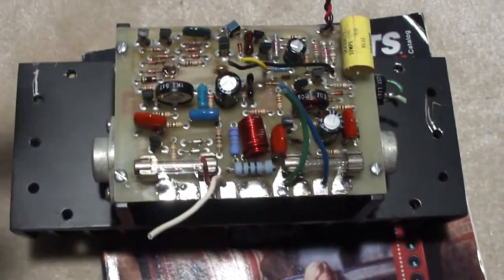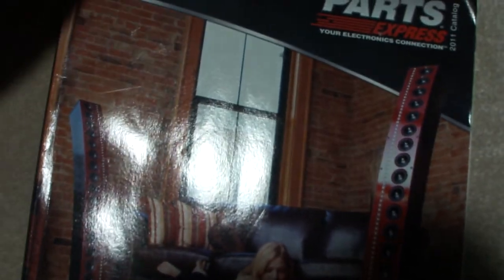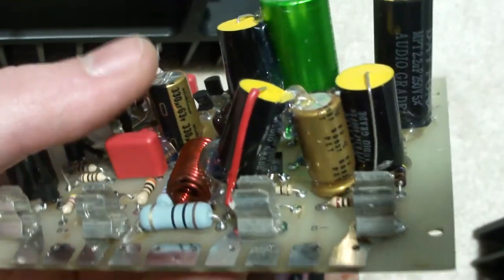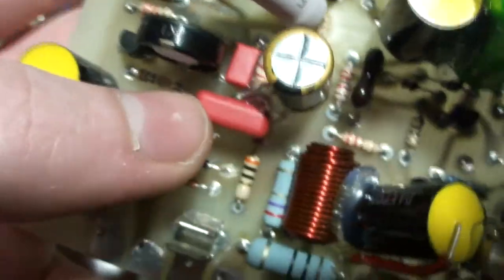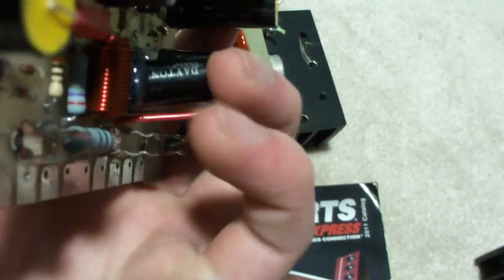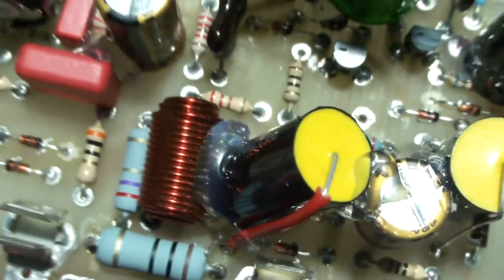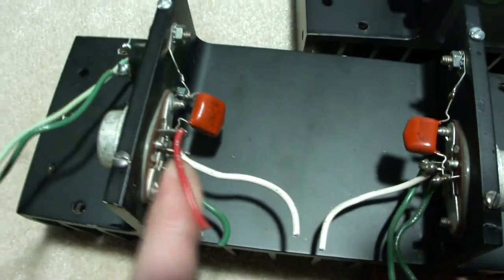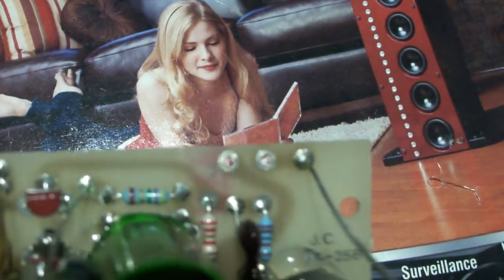Hafler DH-120 Rebuild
here is the progress I'm making on my Hafler DH-120.